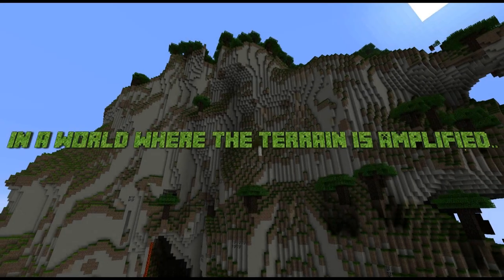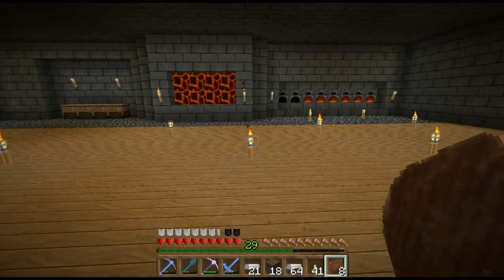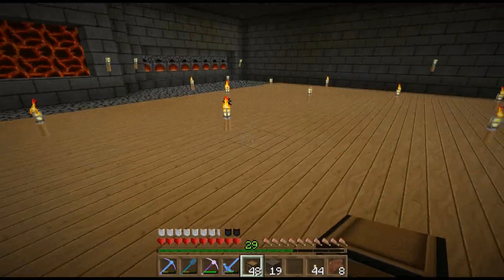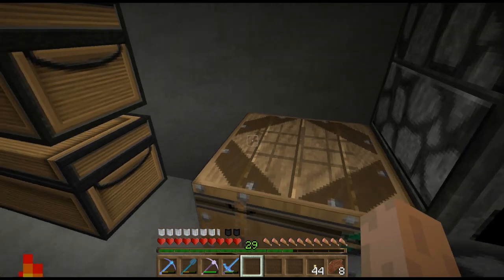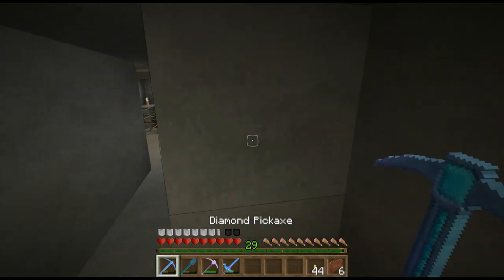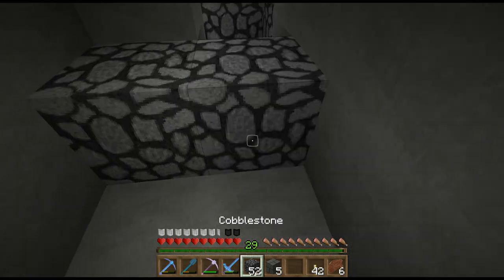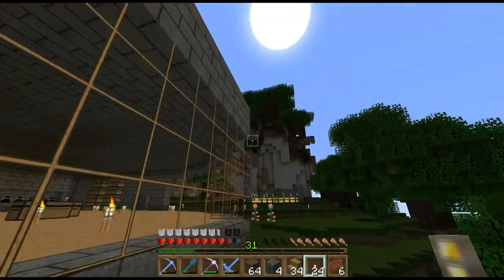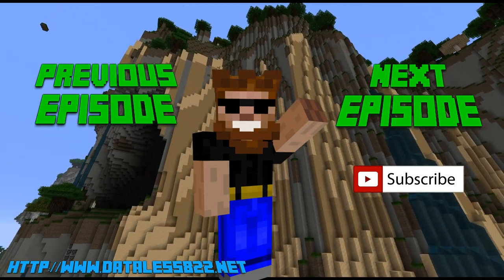Minecraft Let's Play AMPLIFIED Survival Episode 14: Base Work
Hey guys in this episode we will be doing some base work and talking textures.

Texture Pack / Resource pack: is my own and its called "Datacraft"

Data's World Seed
leetdataless